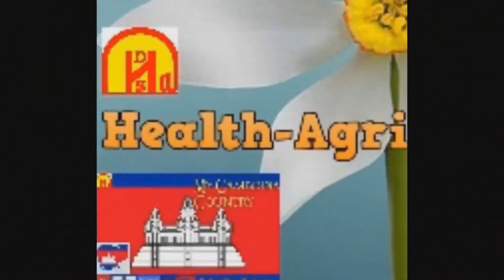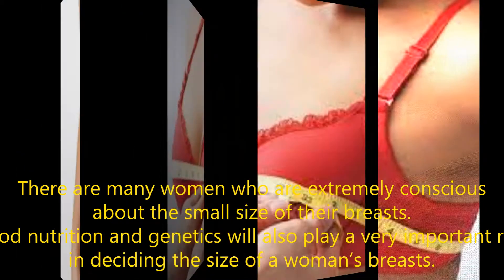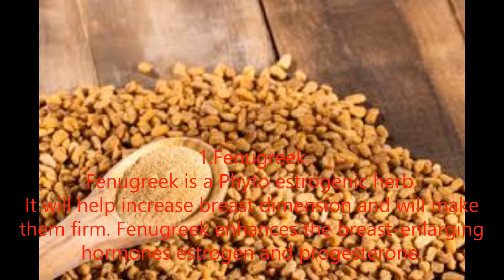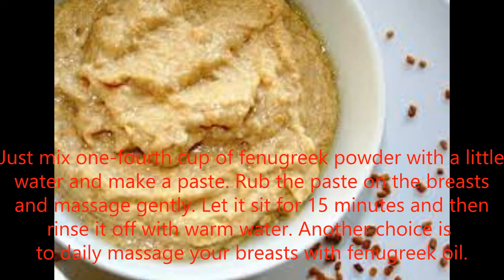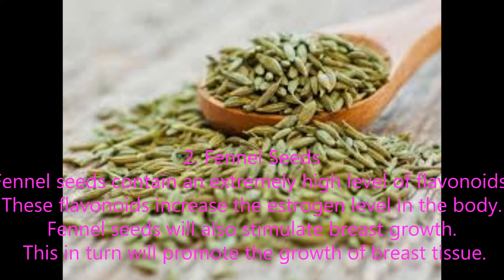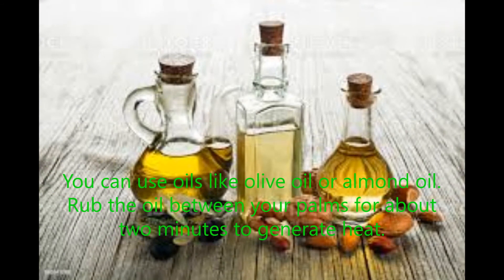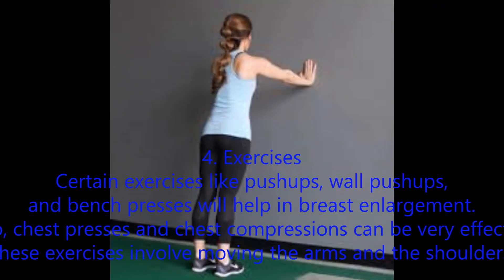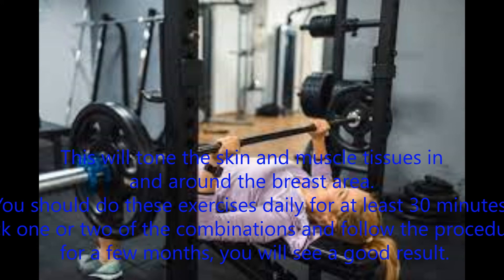Breast enlargement options, Large breast, Firm breasts remedies.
Large or firm breasts are what many women want to have.
Full breasts symbolize beauty and they can enhance a woman’s femininity. There are many women who are extremely conscious about the small size of their breasts. Good nutrition and genetics will also play a very important role in deciding the size of a woman’s breasts.
If you want to use the natural way, there are several natural remedies that can give you excellent results with breast enlargement options.

1.Fenugreek
Fenugreek is a Phyto estrogenic herb. It will help increase breast dimension and will make them firm. Fenugreek enhances the breast-enlarging hormones estrogen and progesterone. Just mix one-fourth cup of fenugreek powder with a little water and make a paste. Rub the paste on the breasts and massage gently. Let it sit for 15 minutes and then rinse it off with warm water. Another choice is to daily massage your breasts with fenugreek oil.

2. Fennel Seeds
Fennel seeds contain an extremely high level of flavonoids. These flavonoids increase the estrogen level in the body. Fennel seeds will also stimulate breast growth. This in turn will promote the growth of breast tissue. Just heat one tablespoon of cod liver oil and two teaspoons of fennel seeds in a pan. Let the seeds turn red. Then strain the oil and let it cool. You can use this oil to massage your breasts gently for about 10 minutes.

3. Massage
Massaging the breasts regularly will increase your breast size. First, it will increase blood circulation. Second, it will help stretch out the tissues within the breast to make them appear larger and firmer. You can use oils like olive oil or almond oil. Rub the oil between your palms for about two minutes to generate heat. Now place your hands on your breasts and rub around your breasts in a circular direction. You need to do a minimum of 200 to 300 circular rubs twice a day. It should be done in the morning and again before going to bed.

4. Exercises
Certain exercises like pushups, wall pushups, and bench presses will help in breast enlargement. Also, chest presses and chest compressions can be very effective. These exercises involve moving the arms and the shoulders. This will tone the skin and muscle tissues in and around the breast area. You should do these exercises daily for at least 30 minutes. Pick one or two of the combinations and follow the procedures for a few months, you will see a good result.